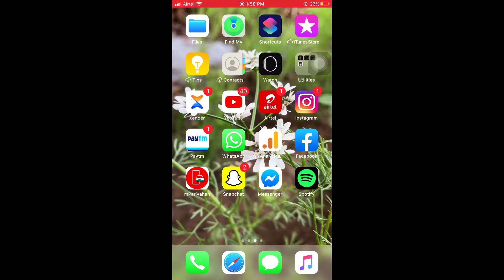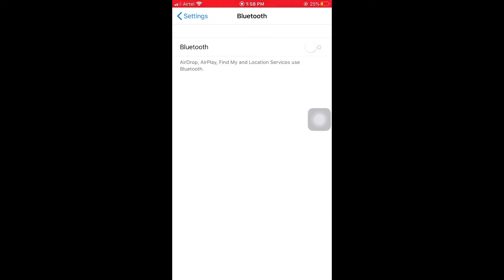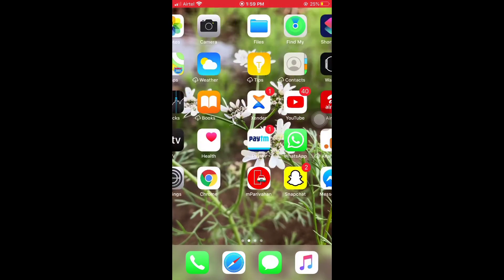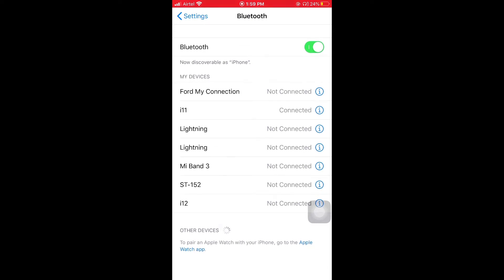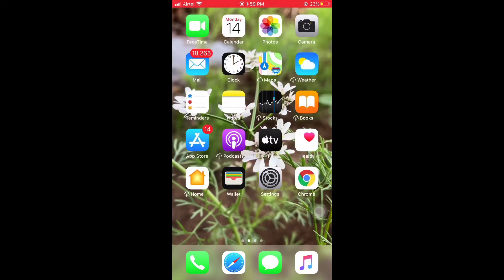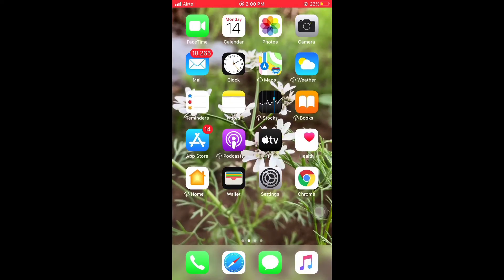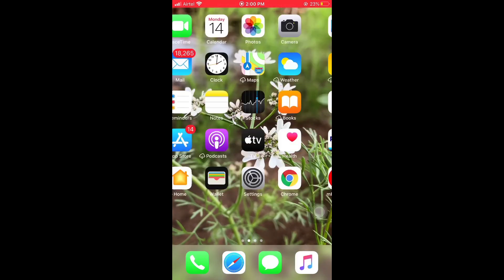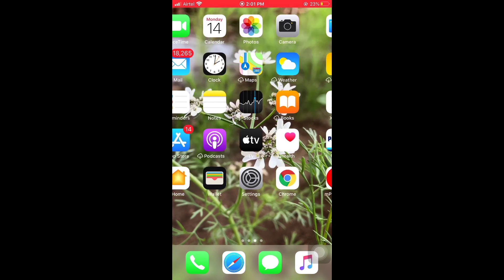Bluetooth Connectivity Problems On iPhone After iOS 14.5 - Here's Fix..!!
Many iPhone Users Reported That Their Bluetooth Can't Find The Bluetooth Devices After iOS 14.5 Update.
In This VIdeo I Will Show You How To Solve Bluetooth Connectivity Issue After iOS 14.5 Updates.

Solution_1:- Turn On/Off Bluetooth On Your iPhone & iPad.
1. Open "Setting" Then Tap On "'Bluetooth"
2. Then 30 Second After Again Off

Solution_2:- Forget Devices And Re-connect Bluetooth Device On iPhone & iPad.
1. Open "Setting" Then Tap On "'Bluetooth"
2. Connect To be Your Bluetooth Device And Information "i" Tap And "Forget Device"

Solution_3:- Turn On/Off Airplane Mode On Your iPhone & iPad.
1. Open "Setting" Then Turn On "'Airplane Mode"
2. Then 30 Second After Again Off

Solution_4:- Latest Software Update On Your iPhone & iPad.
1. Open "Setting" Then Tap On "'General"
2. In "General" Tap On "Software Update" & Check Latest Software If You Can't Update Latest iOS Version So Please Wifi To Connect & Update Your iOS version.

I Hope This Video Helpful For You And Thank You So Much.